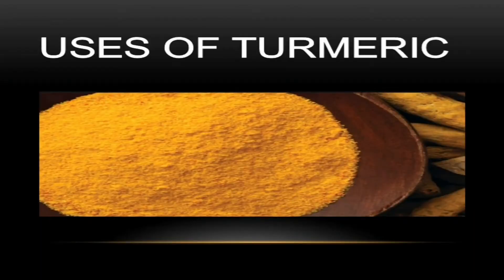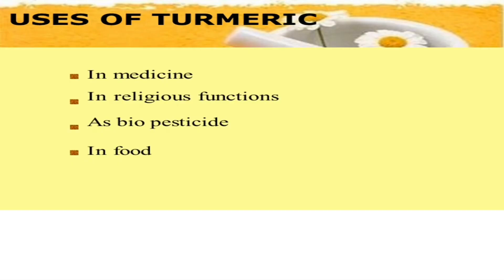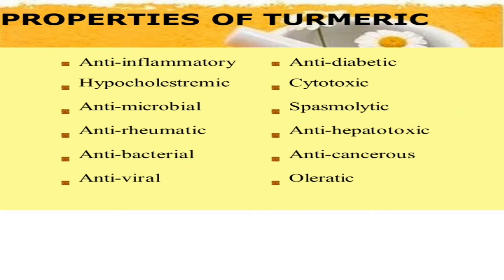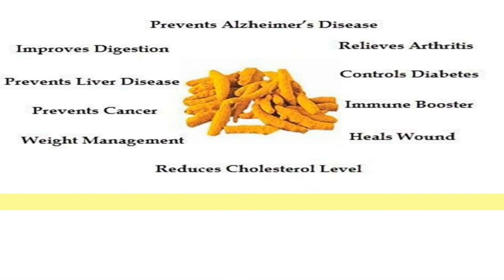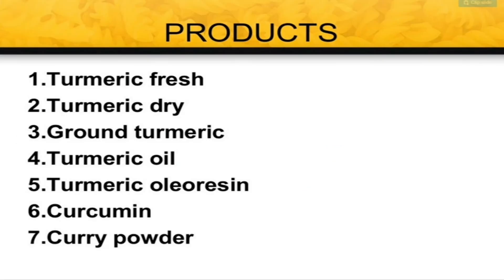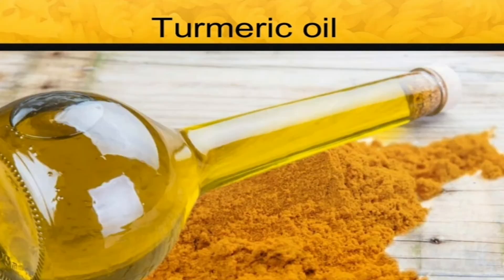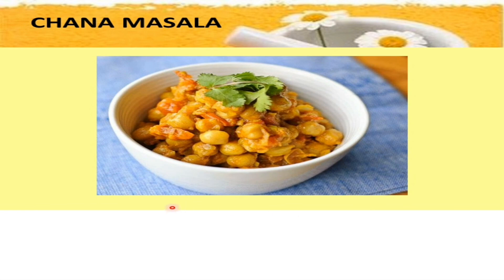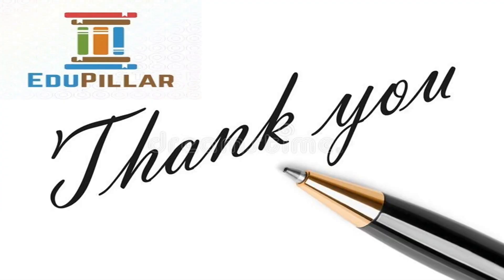USES OF TURMERIC along with HEALTH BENEFITS by JATIN NAGI EDUPILLAR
Almost all uses and benefits of TURMERIC along with some explanation is provided by EDU PILLAR in this video.